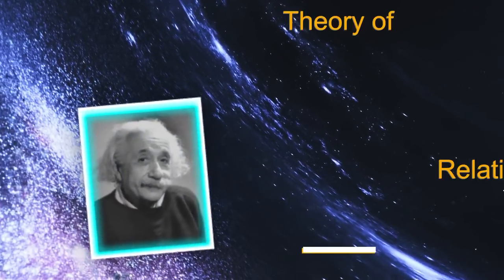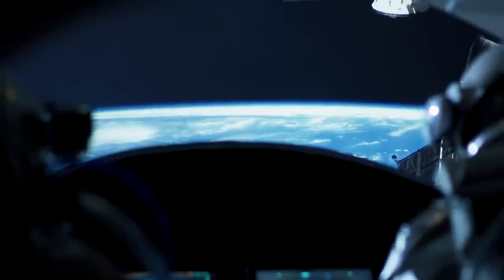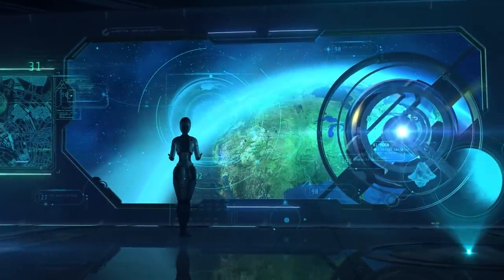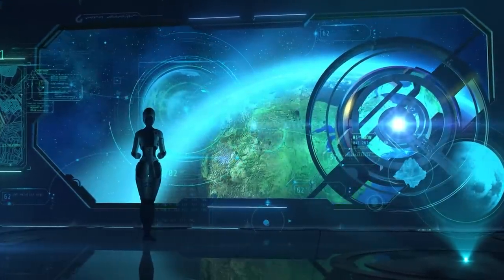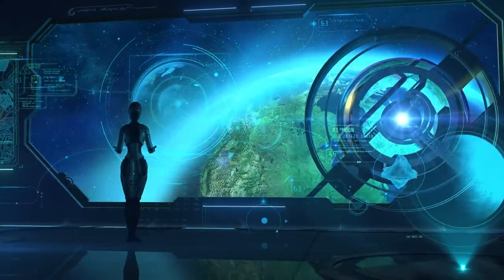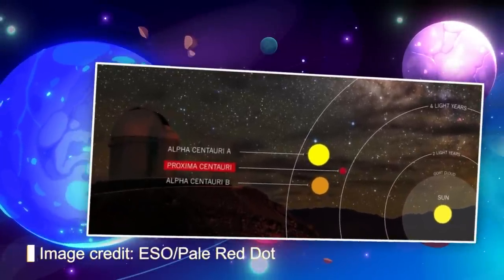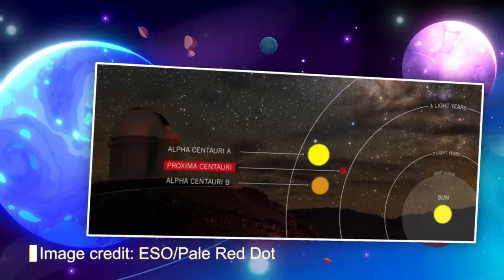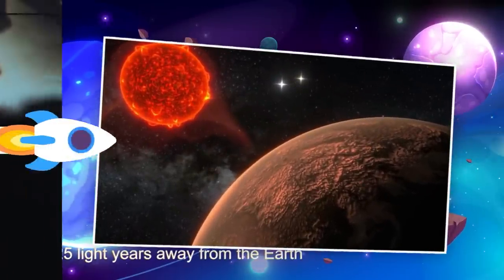TRAVEL FASTER THAN LIGHT! New SHOCKING Solution!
Scientists just made a shocking solution on how to travel faster than light!

Albert Einstein is known for his theory of relativity, which famously dictates that no known object can travel faster than the speed of light in vacuum. This speed limit is also the reason why humans will never be able to send a spacecraft to explore beyond our local area of the Milky Way. But recently, scientists revealed a shocking new solution on how to travel faster than light.

Will this be the key to unlocking space travel beyond the solar system? Well, let’s find out so make sure to stick till the end to know more about this mind boggling discovery!

If you enjoyed watching this video, do not forget to hit like 👍 and comment down what you think about travel faster than light.

About Journey to Space
🎥 Videos about Space, Space Exploration, SpaceX and more.
📝 Written, voiced and produced by Journey to Space